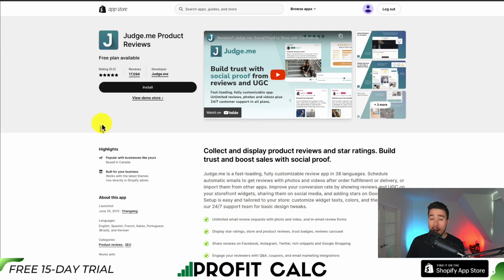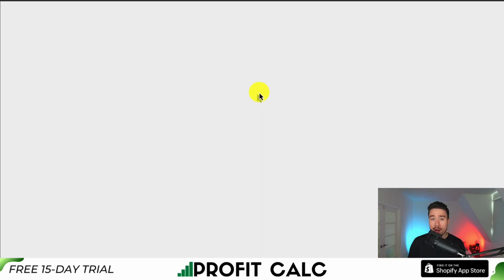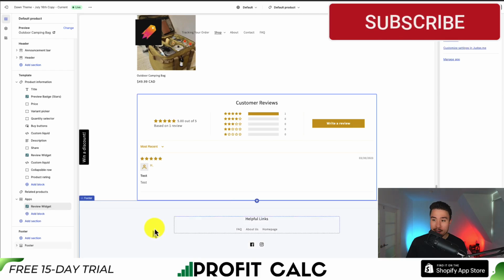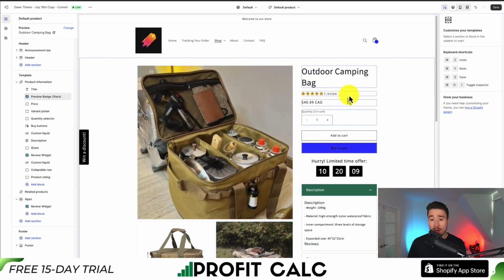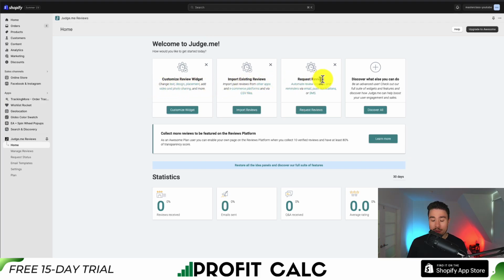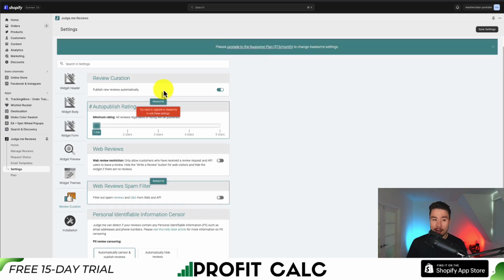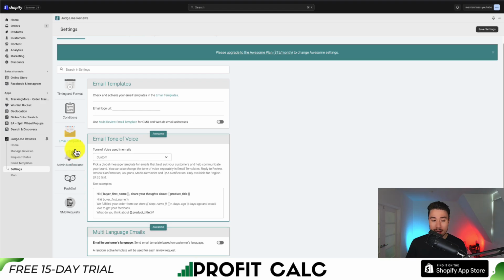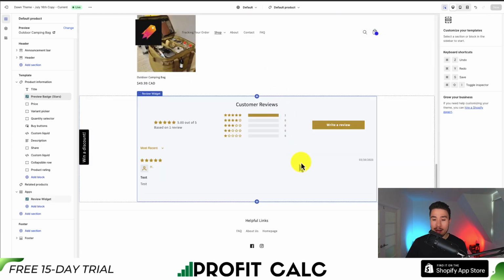How to Add Reviews to Shopify Store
COPYWRITING ROBOT
Are you looking to boost your Shopify store's credibility and attract more customers? In this comprehensive tutorial, we'll show you step-by-step how to add reviews to your Shopify store and take your online business to the next level!

Customer reviews are essential for building trust with potential buyers and increasing your store's conversion rate. With our simple and beginner-friendly instructions, you'll learn:

🌟 Why customer reviews are crucial for your Shopify store's success
🌟 How to choose the right review app for your business
🌟 Installing and setting up the review app on your Shopify store
🌟 Customizing the review widget to match your store's design
🌟 Encouraging customers to leave reviews and managing them effectively
🌟 Leveraging the power of social proof to drive more sales

Whether you're a Shopify beginner or an experienced e-commerce entrepreneur, this tutorial will provide you with all the knowledge you need to start collecting and showcasing reviews on your store. Don't miss out on this opportunity to enhance your online presence and boost your sales!